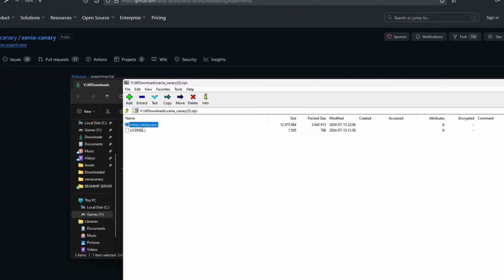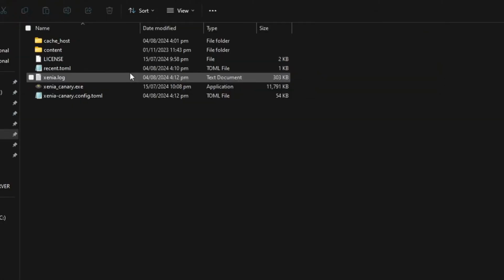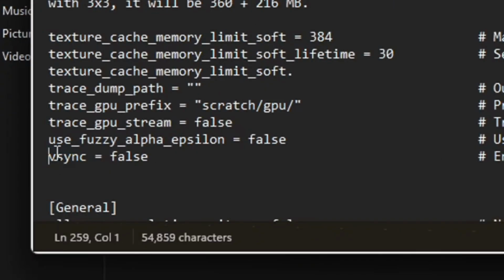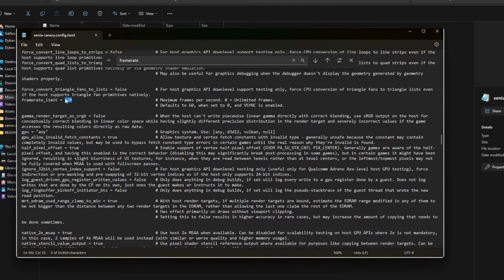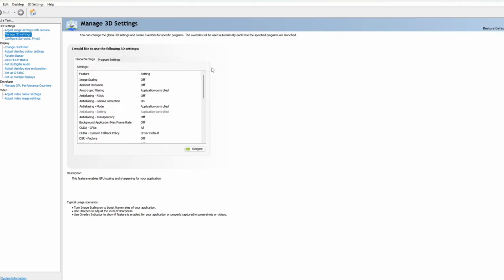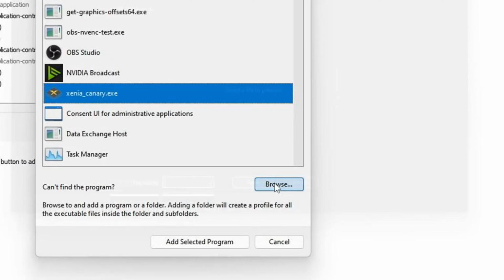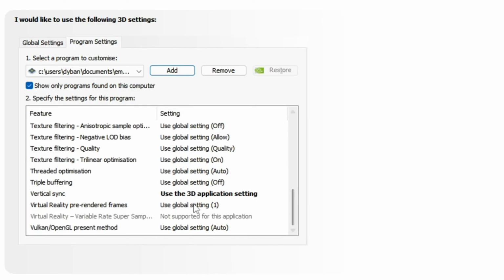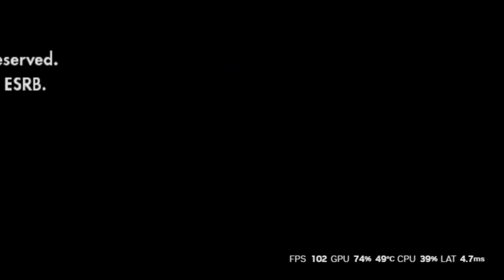How to get Unlimited FPS in any game on Xenia (Series X FPS Boost)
You will need the latest drivers for your NVidia or AMD GPU.
This won't work if you have a low power device, such as a laptop or a not so good computer.
Make sure to launch xenia atleast once after downloading.